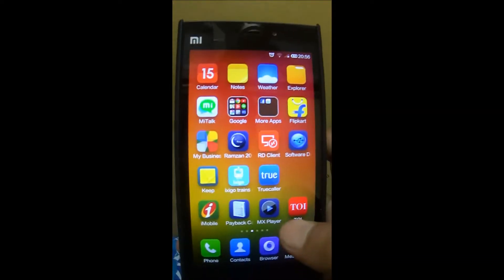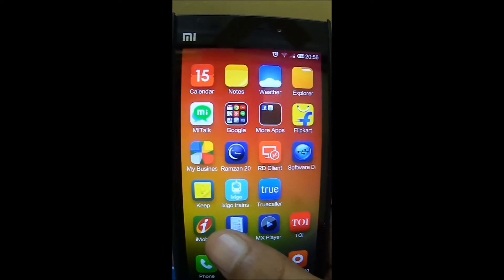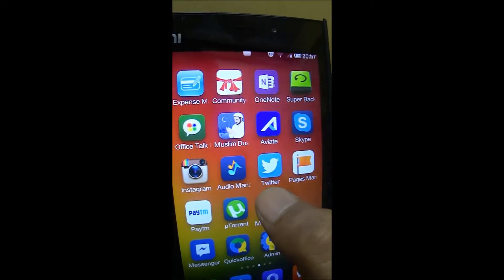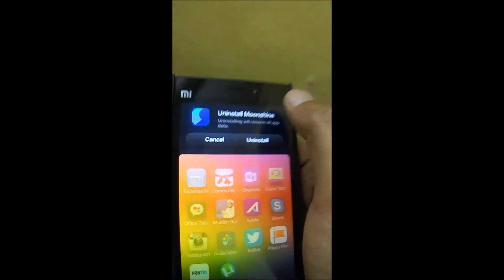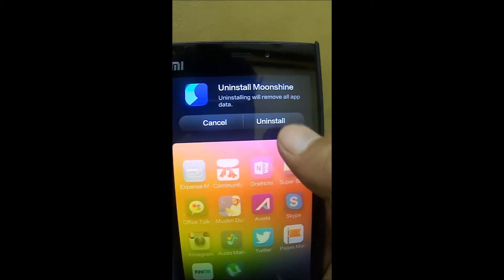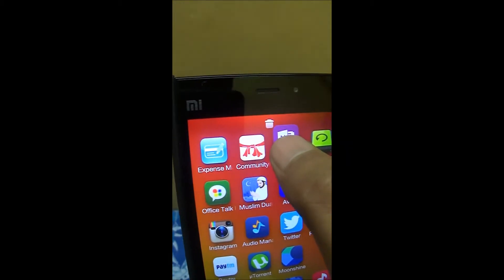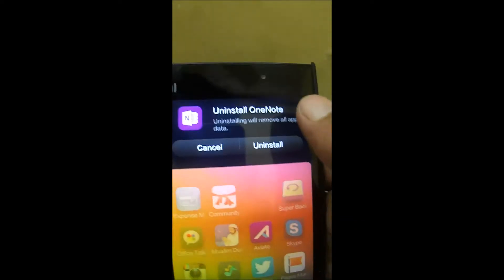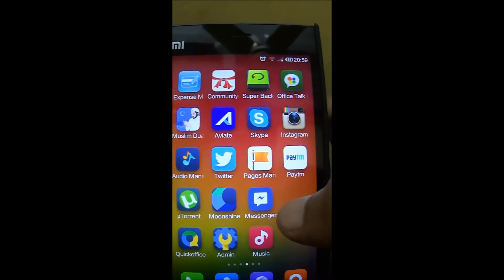How to Uninstall Application from Xiaomi Mi3 or MIUI5 MIUI 6